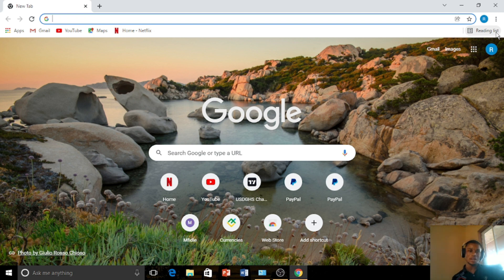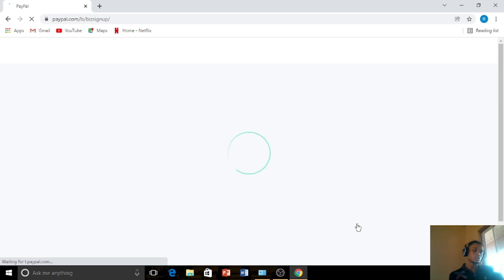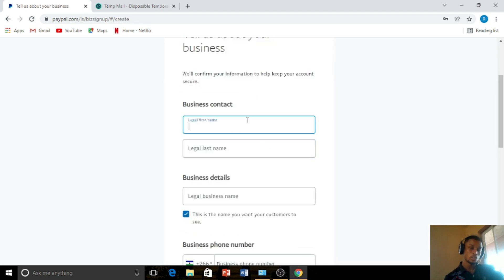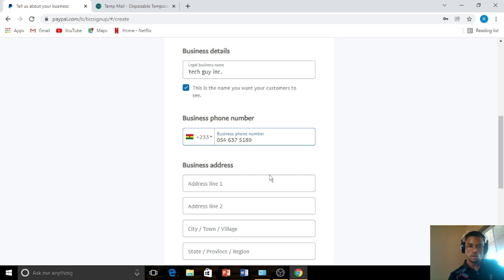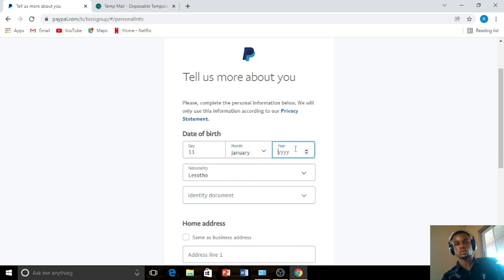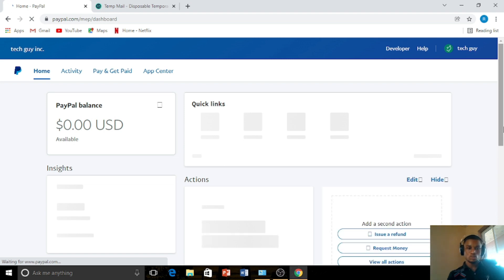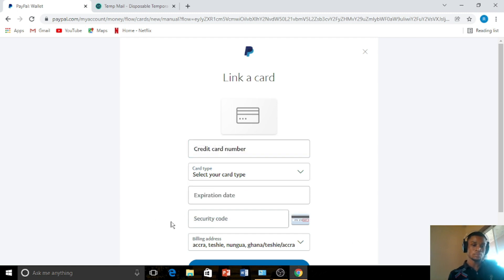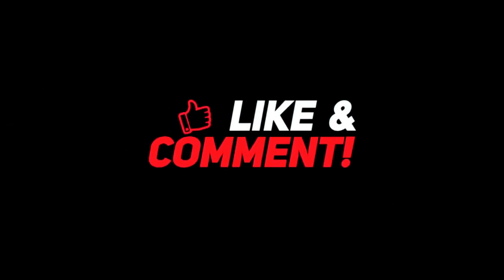How To Create a Fully Verified Paypal Account | FREE| Easy Steps | 2024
This Video is about how to create a free paypal account in any country for your bussiness especially if your country has been blacklisted

When adding your card I will advise you to add that of Standard Chartered , I tried my other Bank cards but didn't work but for standard Chartered it works perfectly.

You can create a bank account online and request for a debit card from standard Chartered